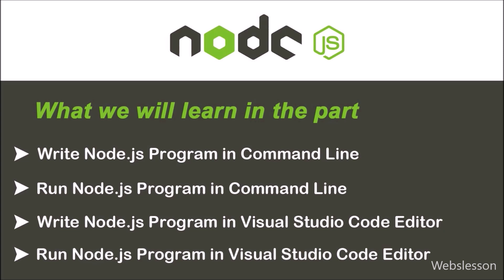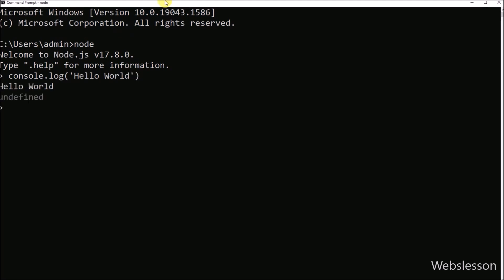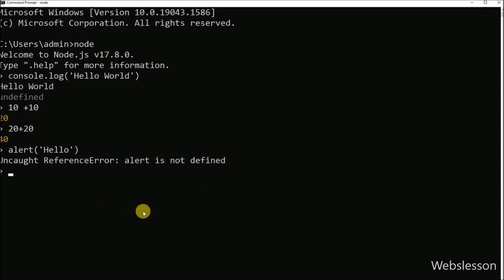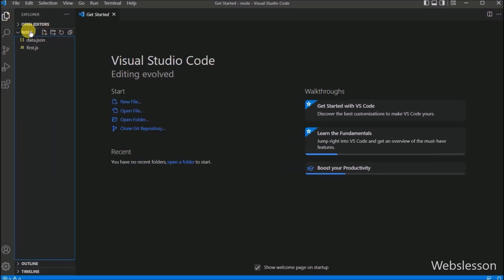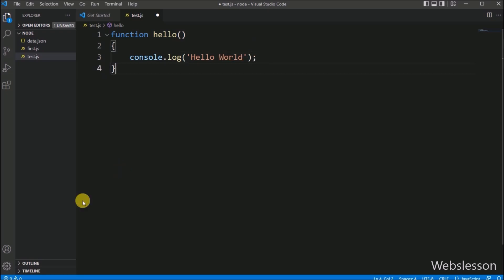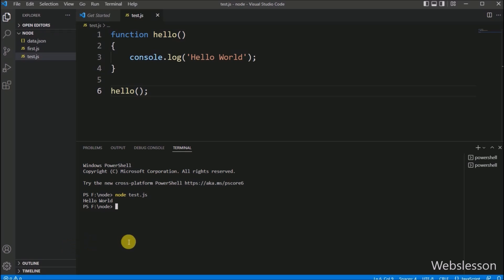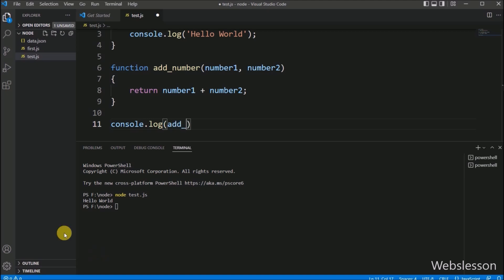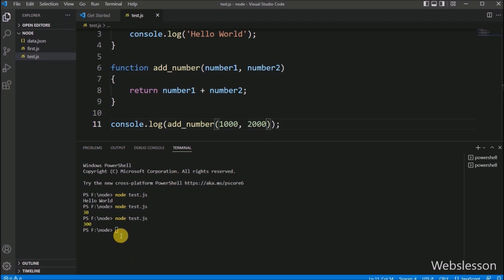Node js Tutorial | Write First Program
This is Node js tutorial for beginners and in this part we will show you how to write first Node js program with command line and visual studio code editor. In this tutorial we will also show you how to run Node js program in command line and visual studio code editor terminal. In this tutorial we will also show you how to create node js file in visual studio code editor also.

00:53 Write Node.js Program in Command Line
01:13 Run Node.js Program in Command Line
03:02 Write Node.js Program in Visual Studio Code Editor
03:34 Run Node.js Program in Visual Studio Code Editor